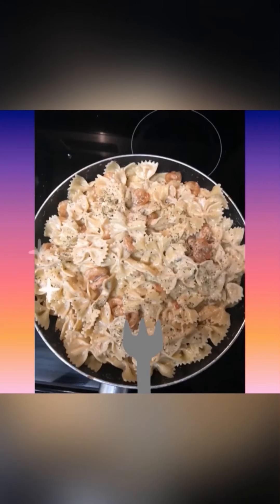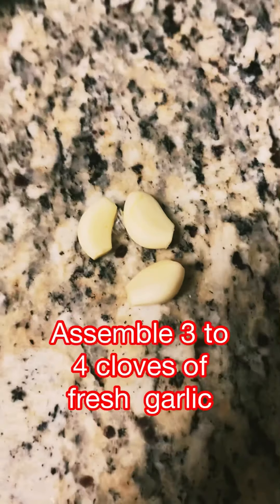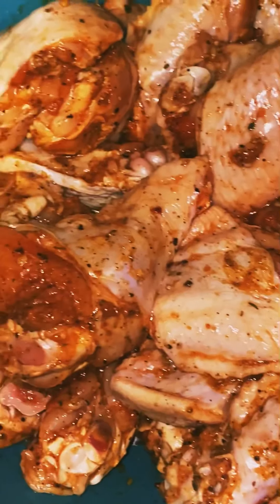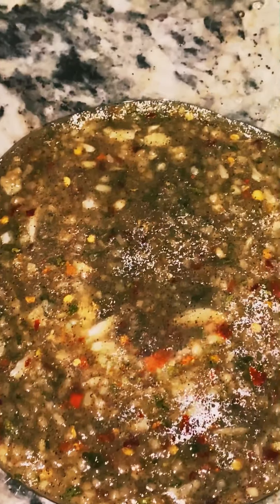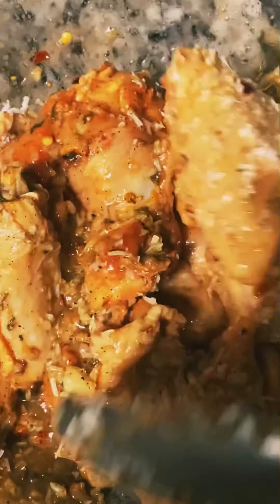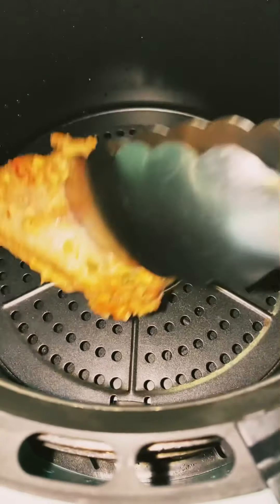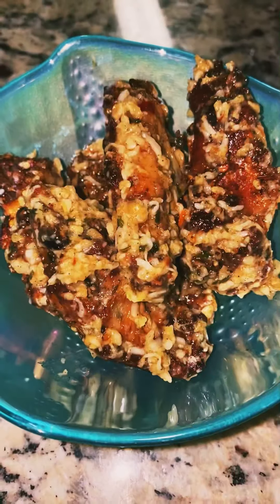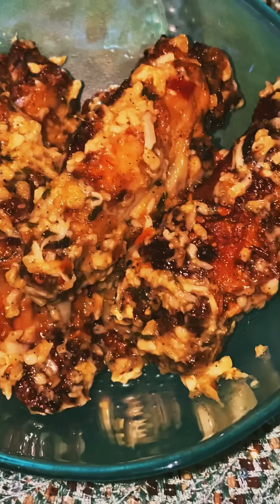Garlic Lemon Parmesan Wings for » °ˆsuper bowl party°ˆ🏈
These wings are beginners friendly, delicious, time and cost efficient. A simple recipe that your family and friends will  enjoy!!

THANK YOU FAMILY FOR SUPPORTING OUR CHANNEL😘

WHAT ARE YOUR FAVORITE KIND OF CHICKEN WINGS?

INSTRUMENTS USED.
Air fryer

INGREDIENTS USED.
1/2 pound of organic chicken wings “5 to 10” seasoned: with 2tsp of all- purpose seasoning 2tsp of chicken seasoning freshly cracked pepper
3 garlic cloves
3 tablespoons of squeezed garlic
1/2 of a cup of freshly grated aged parmigiana cheese
1tsp of dried parsley
1/2tsp of ground blk pepper
2tbsp of butter
1/2 of red pepper flakes